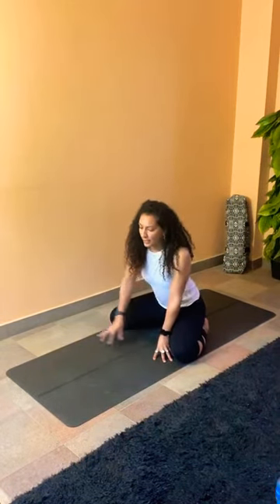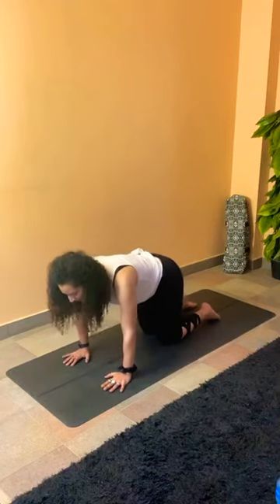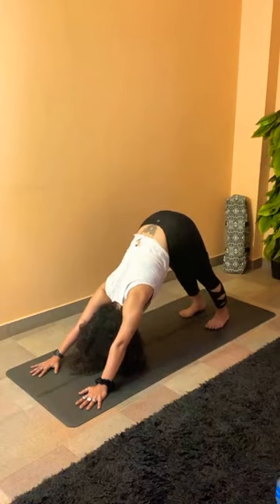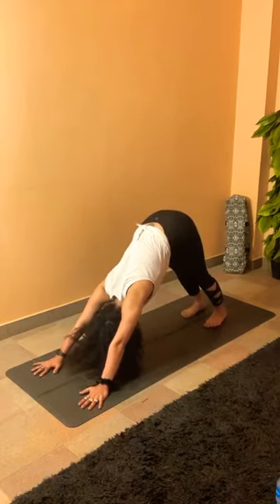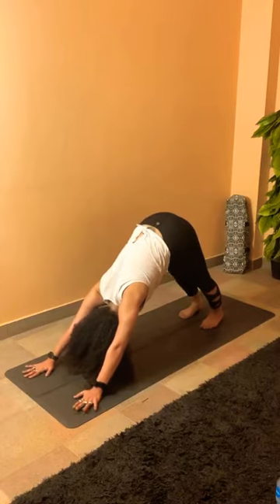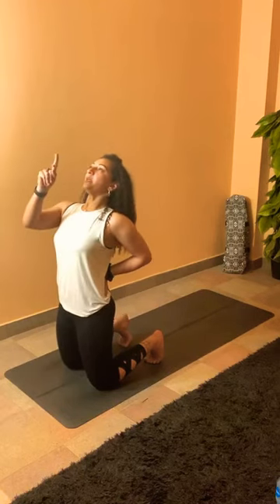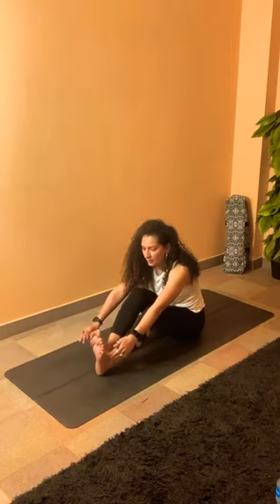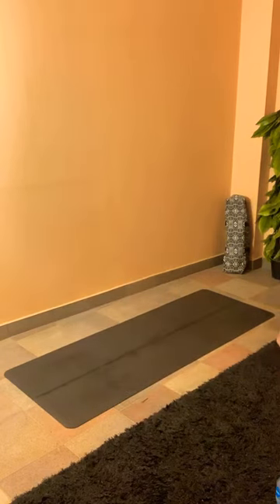Full Body Vinyasa Flow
Copy of a live class from Instagram